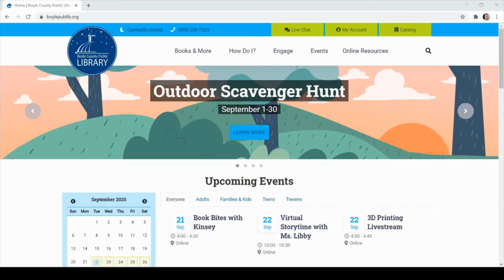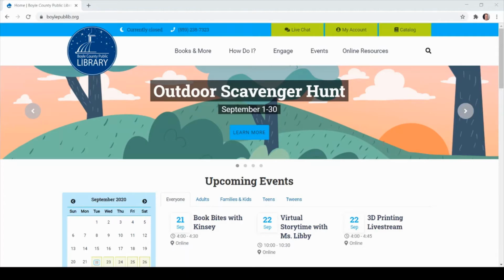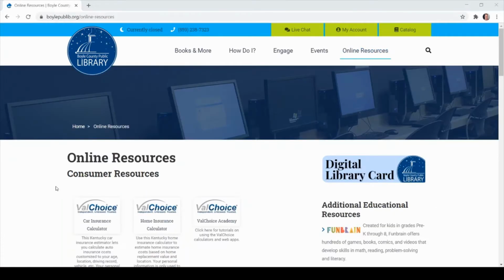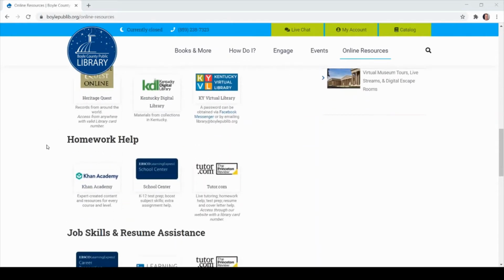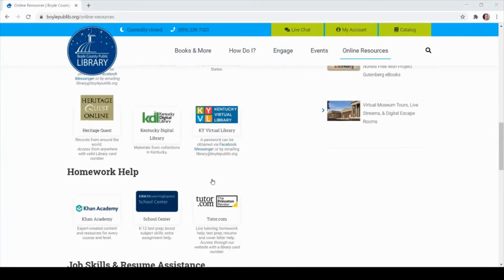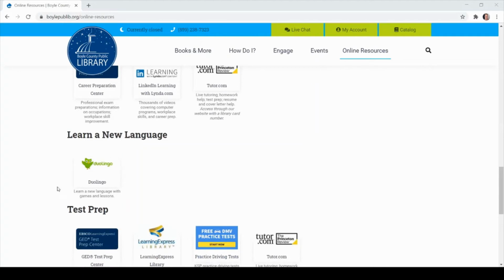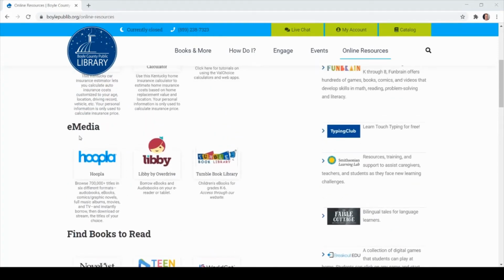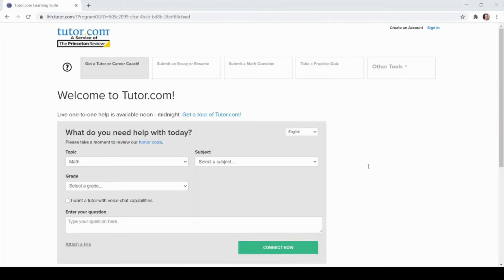Library Card Sign Up Month, Episode 4: Databases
Episode 4: Databases, featuring Young Adult Services Librarian Brittany.
September is Library Card Sign Up Month! This week, learn more about how to use your library card to access databases, including the homework help resource Tutor.com!

Find them on our website at BoylePubLib.org/Online-Resources

We are inviting you to learn more about what it means to get a library card at the Boyle County Public Library. Watch our weekly video series on Wednesdays at 10:00 AM in September to hear from the Youth Services and Outreach department staff about how to get and use your library card!